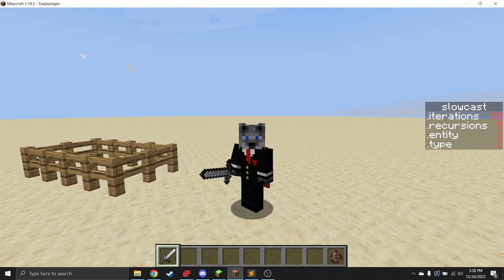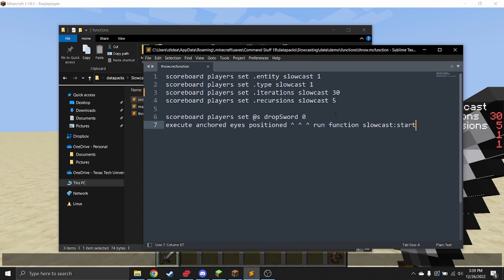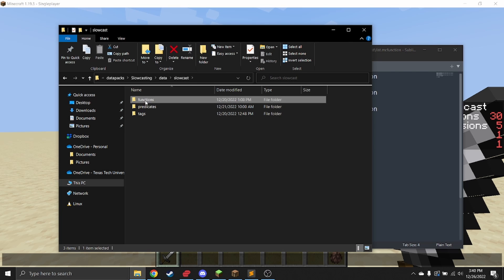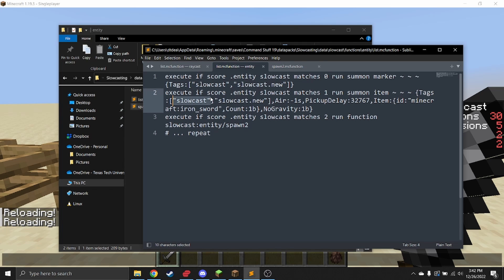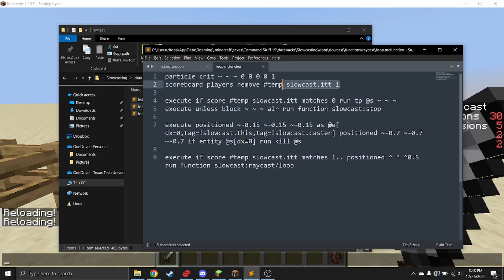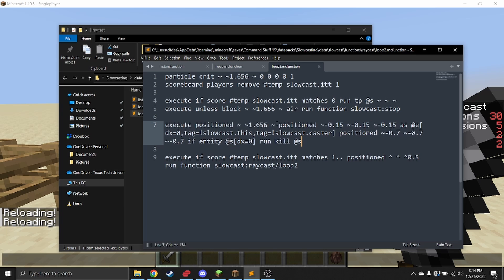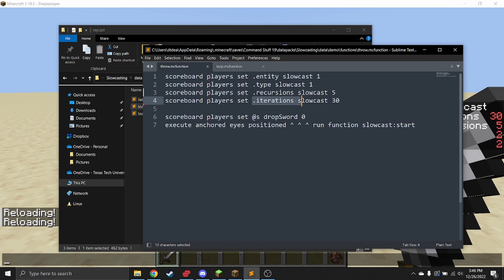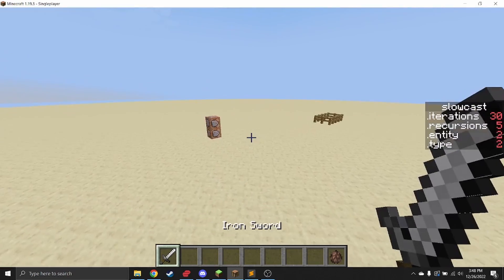Projectile Raycasting in Minecraft (Slowcasting)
A rework to the slowcasting datapack, providing new functionality and efficiency! The video covers some basics but check out the github readme for more detail and updated features.